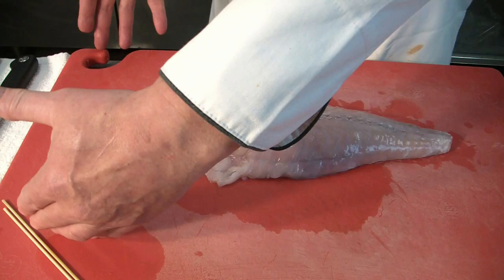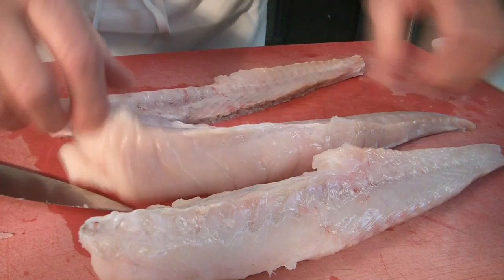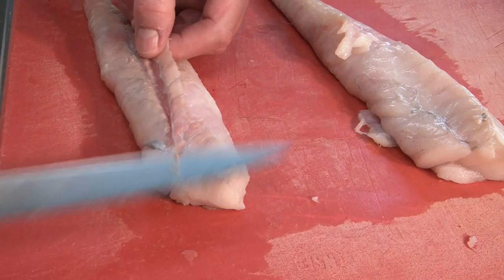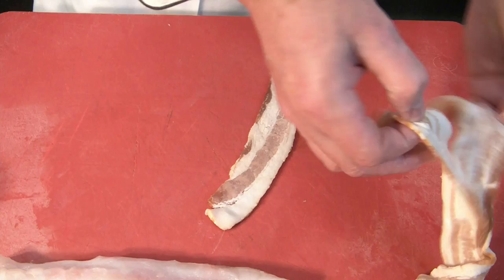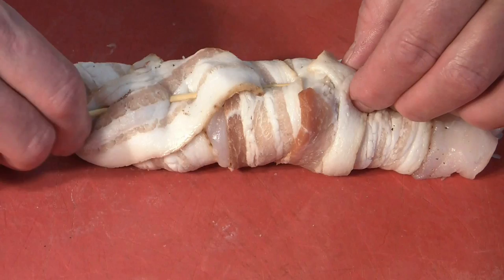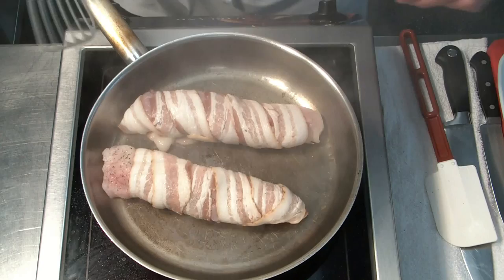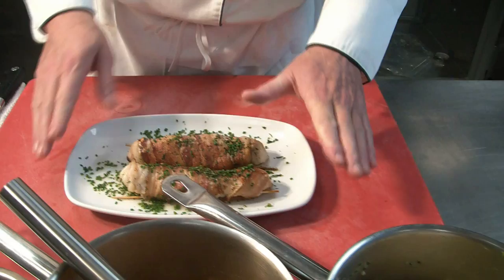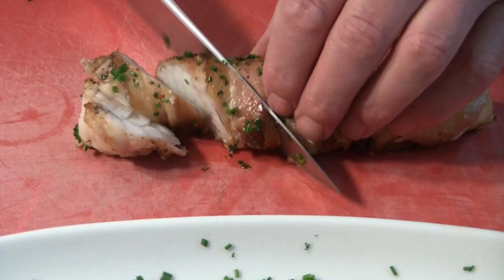Culn 232 Topic 6 Monkfisk